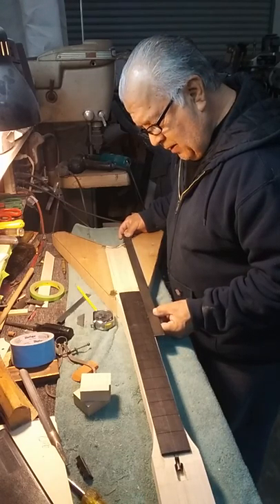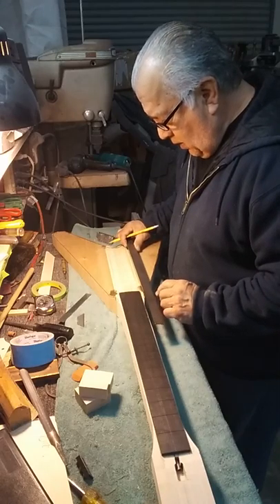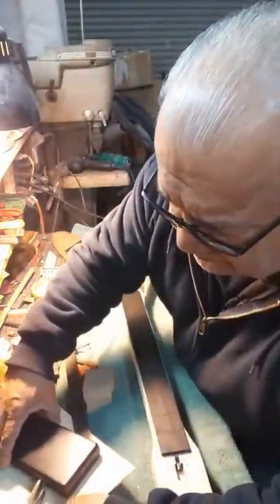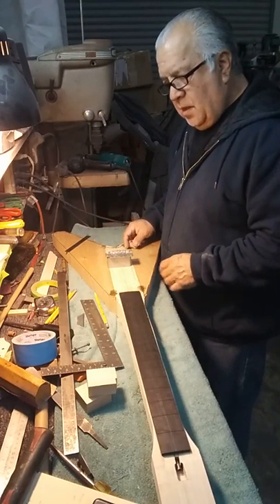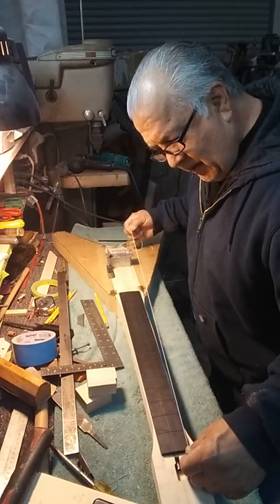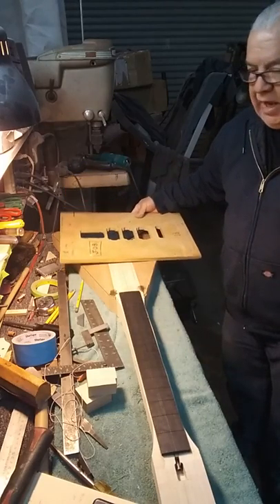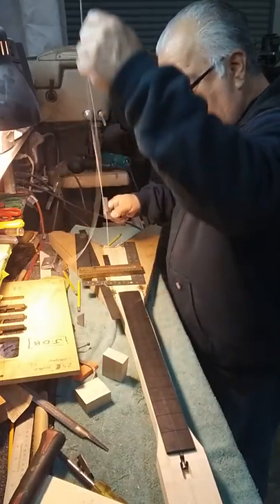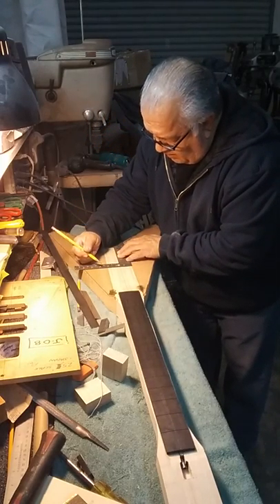Karl Sandoval Tremolo Bridge Alignment #1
Tremolo Bridge Alignment for Routing Template